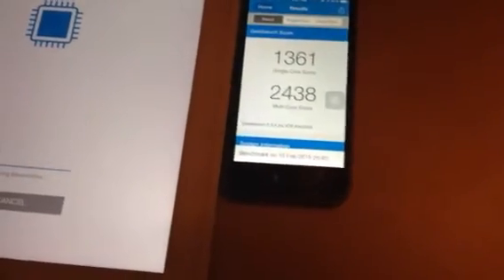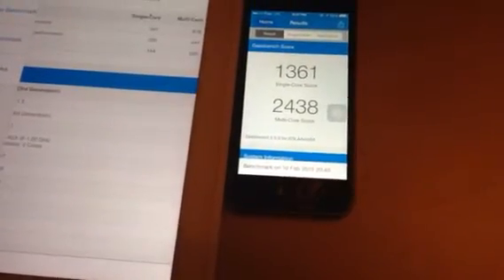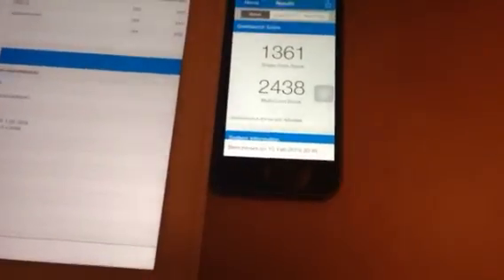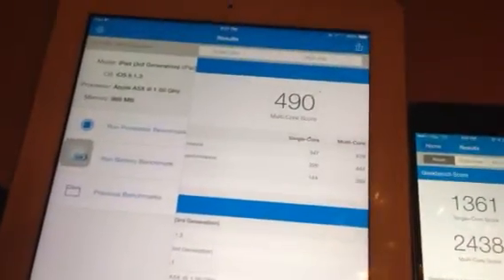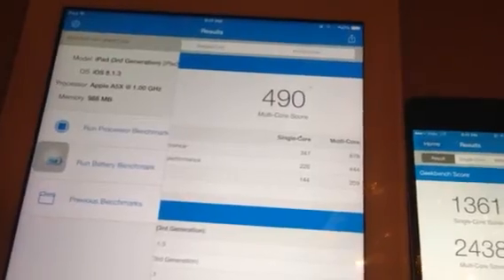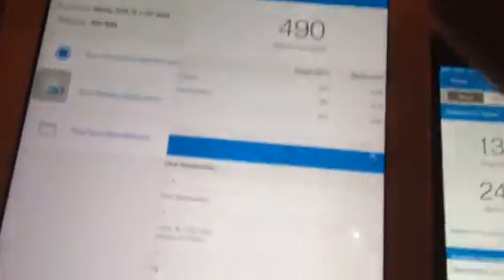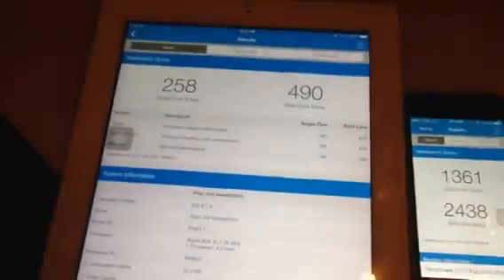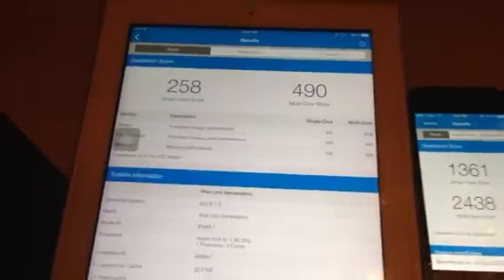IPad 3 VS iPhone 5S benchmark speed test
The iPhone 5S has higher single core score and multi core score with the iPhone 5S coming in at 1361 on single core and 2538 on multi core while the iPad 3 has 258 single core and 490 multi core sorry i sound really tired on the video